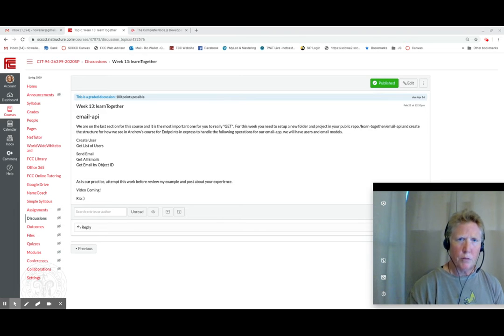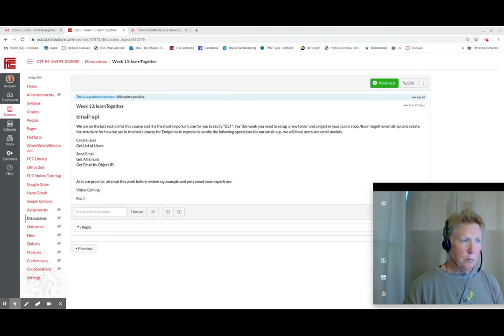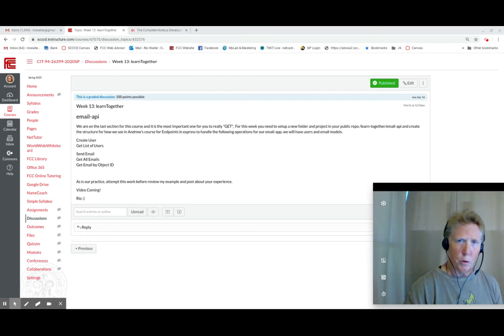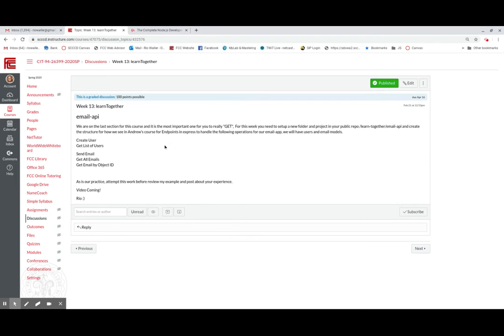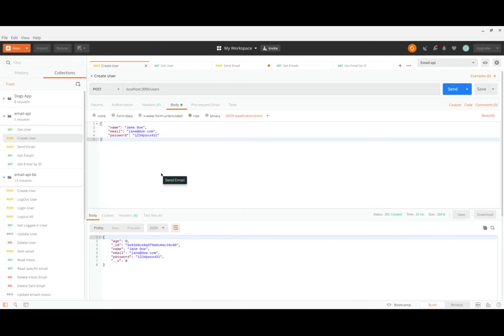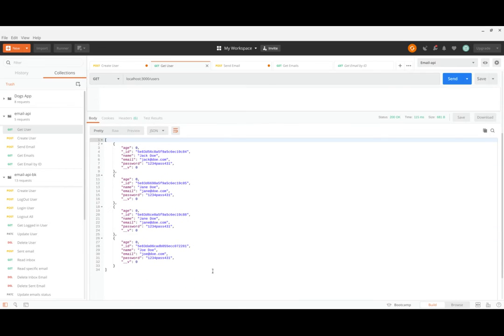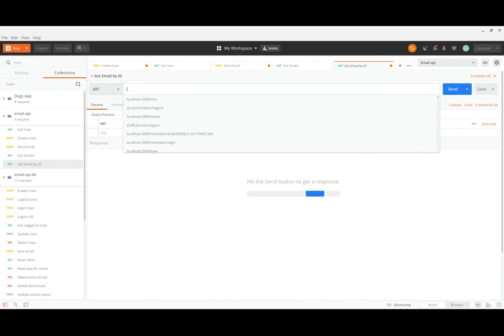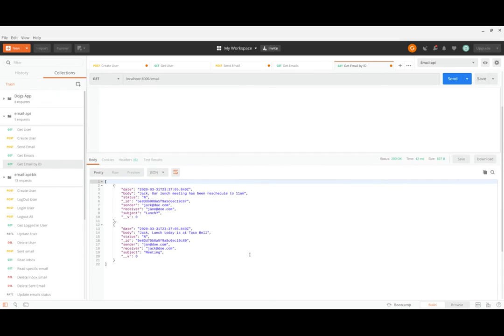CIT94SP20 - Week 13 Learn Together